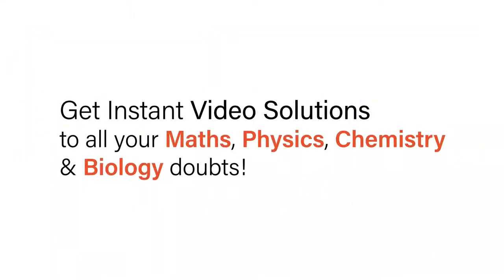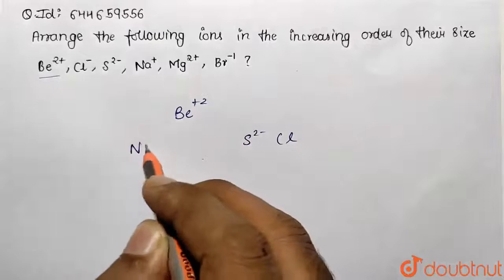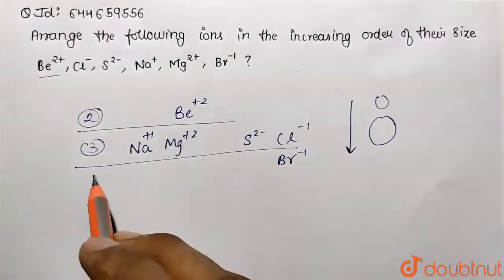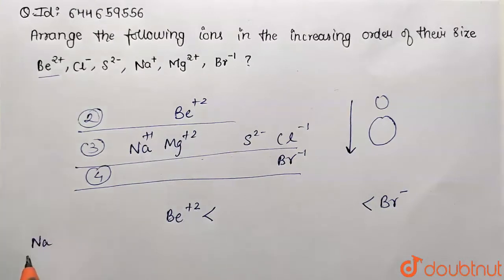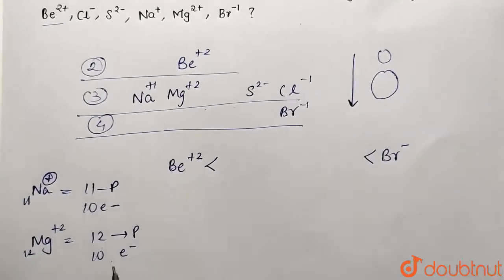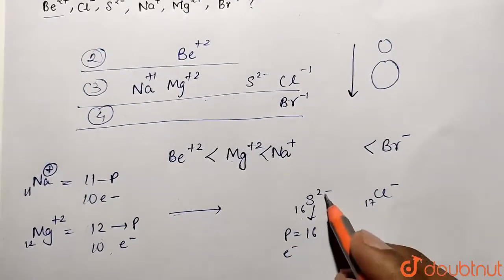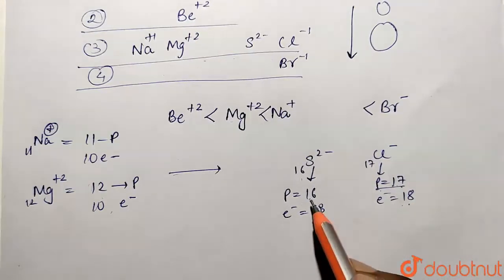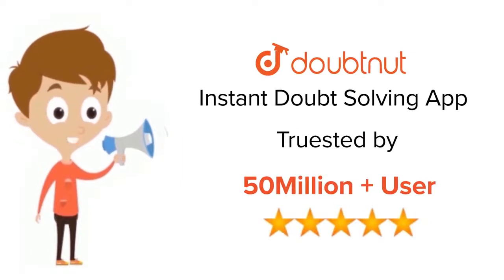Arrange the following ions in the increasing order of their size: Be^(2+), CI^(-), S^(2-), Na^(+...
Arrange the following ions in the increasing order of their size: Be^(2+), CI^(-), S^(2-), Na^(+), Mg^(2+), Br^(-1)?
Class: 12
Subject: CHEMISTRY
Chapter: PERIODIC PROPERTIES OF ELEMENTS
Board:IIT JEE

👉 Have Any Query? Ask Us.